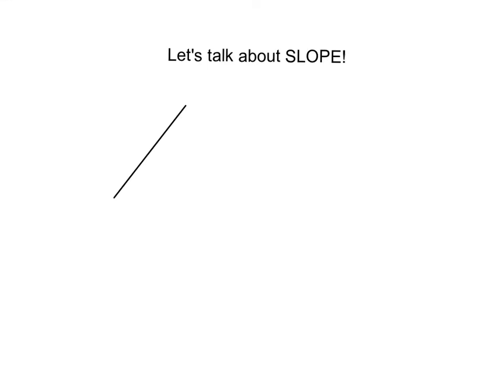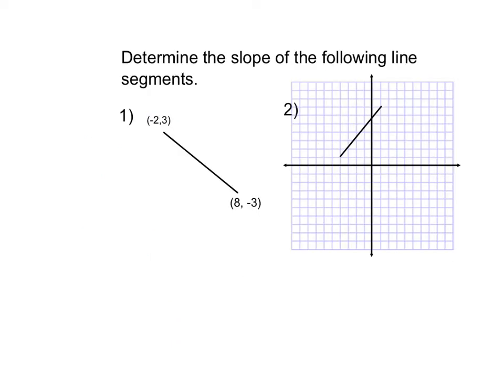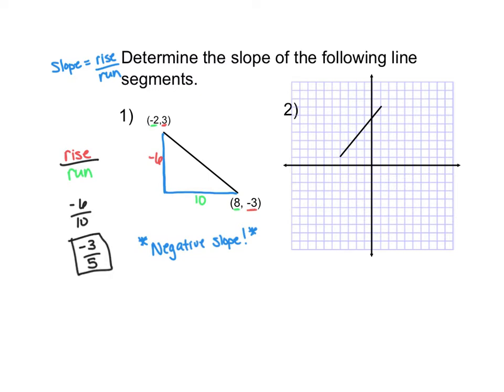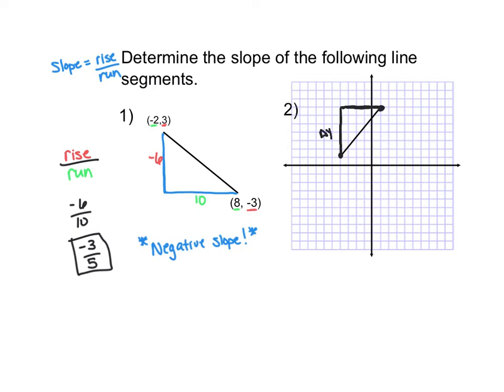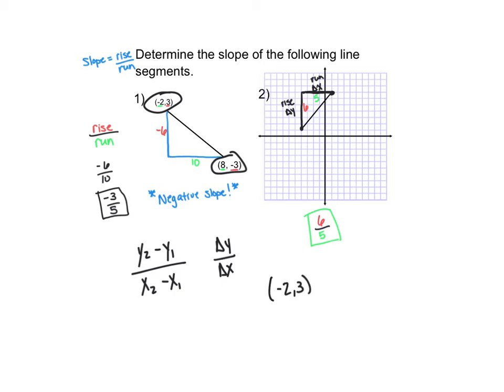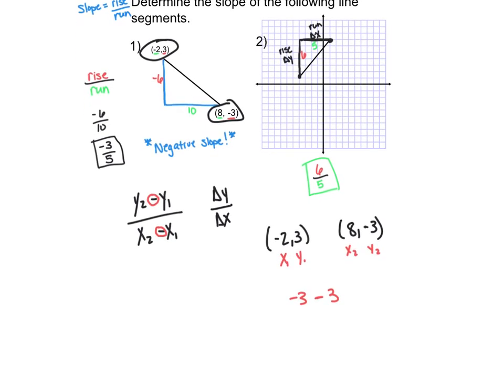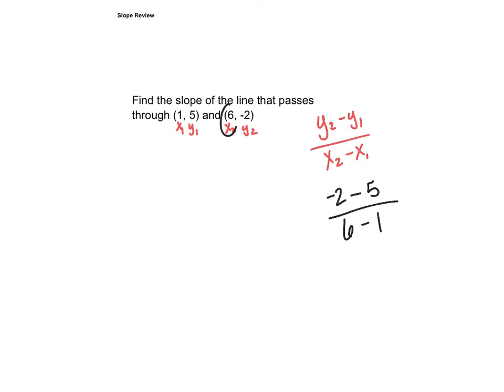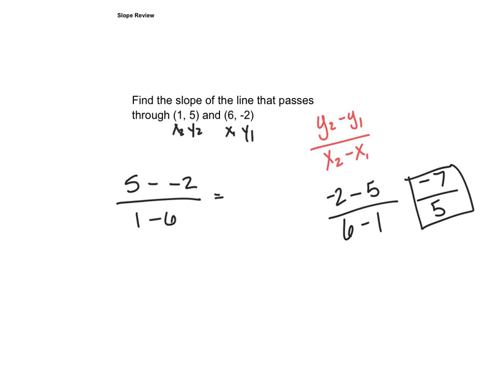Slope Review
WHS CCG